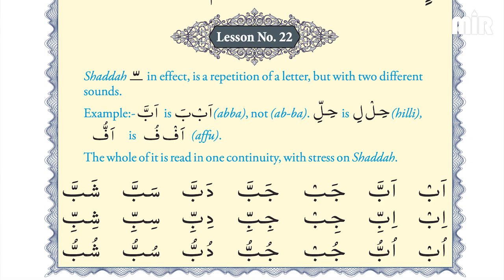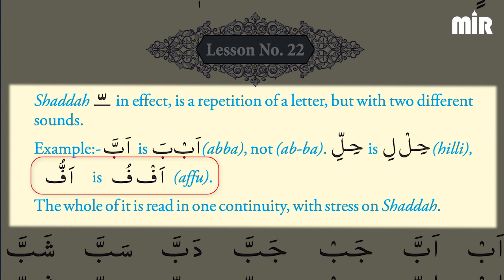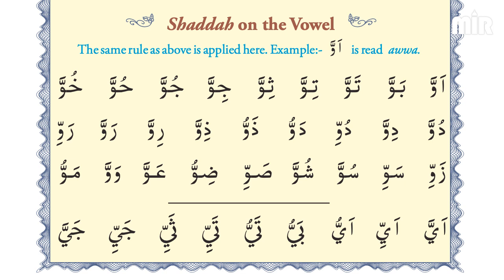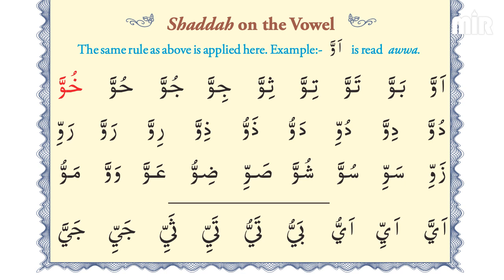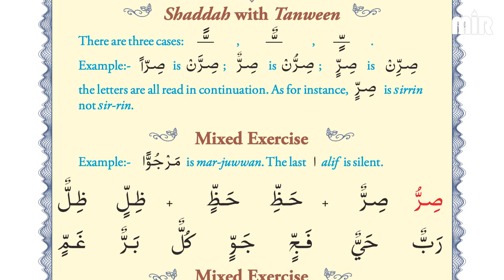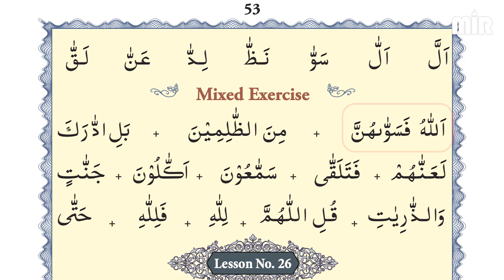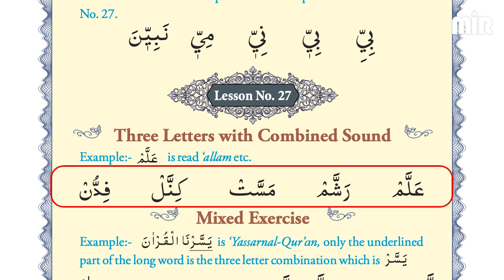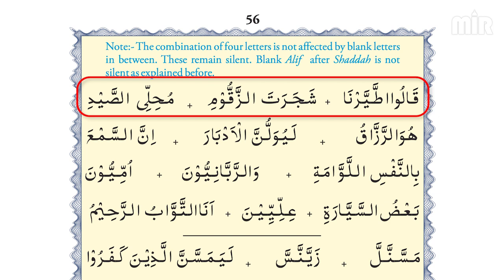Tajweed - Video #8 | Yassarnal Quran | Learn Arabic | Learn how to Read Quran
In this Lesson we coverd "SHADDA"